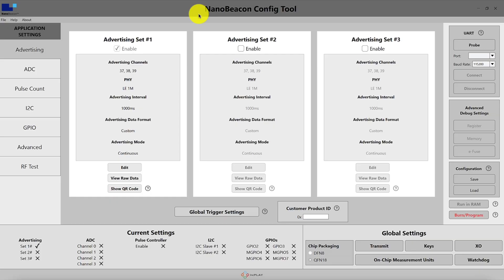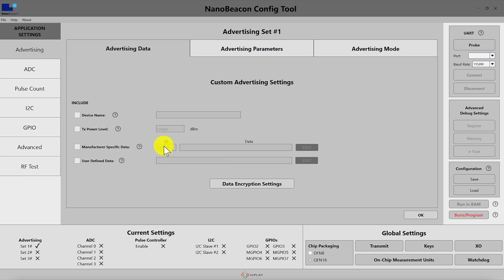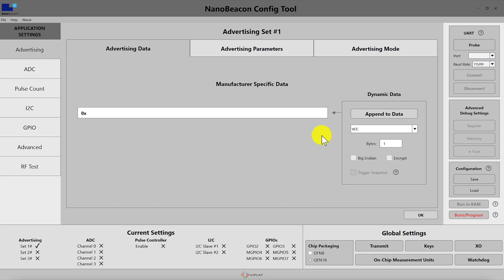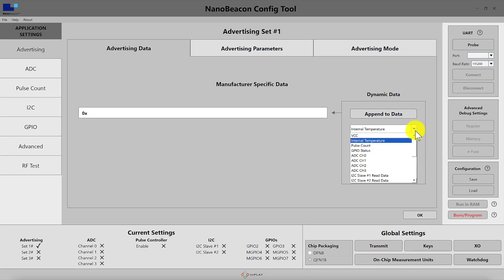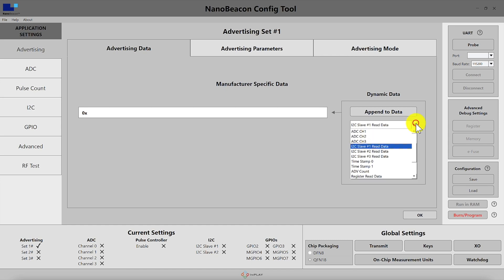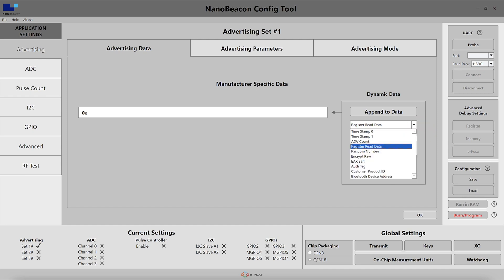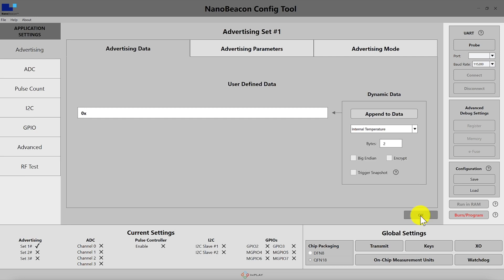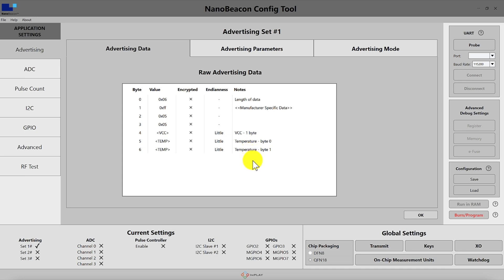Ep5. Advertising Set Settings - Part 2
Introduction video of NanoBeacon Config Tool on Advertising Set settings.
- Custom Data as advertising payload